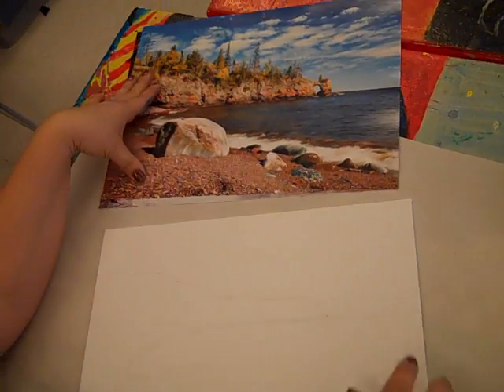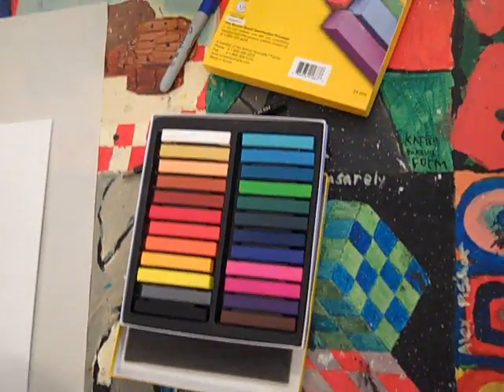Landscape- Chalk Pastel wash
Quick Demo on how to do a chalk wash for your landscape.